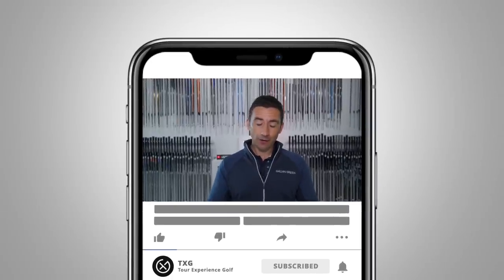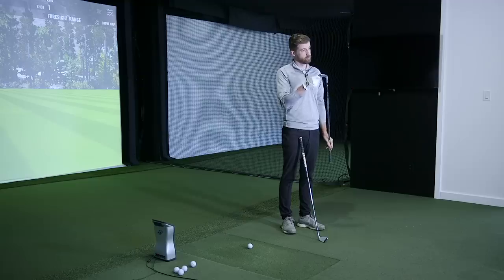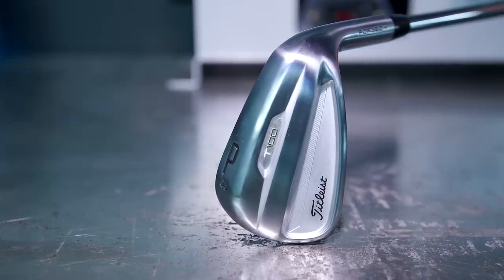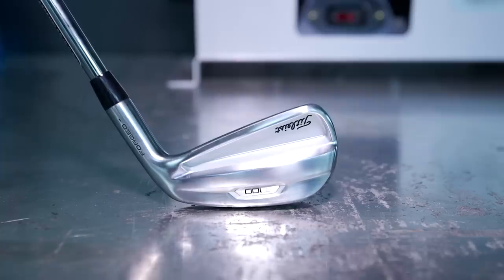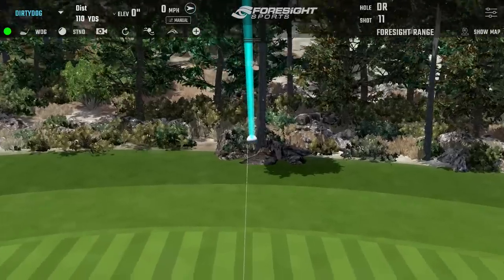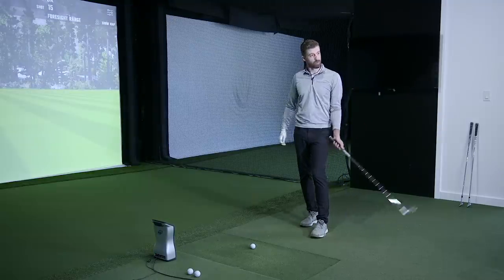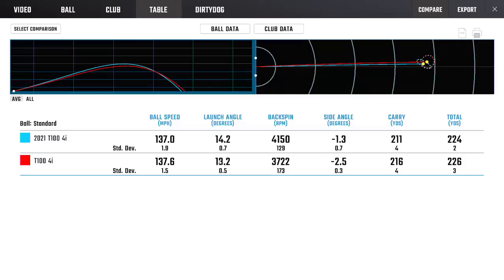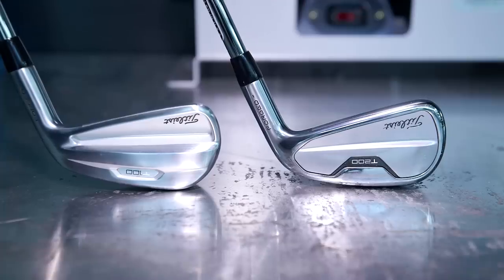Are the 2021 TITLEIST T100 IRONS better than the previous model?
We test the new 2021 Titleist T100 irons against the 2019 model to see what changes and improvements have been made!

0:00 // Intro
6:18 // PW Testing
7:53 // 7 Iron Testing
10:13 // 4 Iron Testing
12:04 // T200 4 Iron Fitting
15:08 // Conclusions